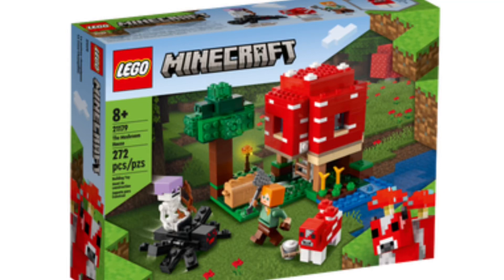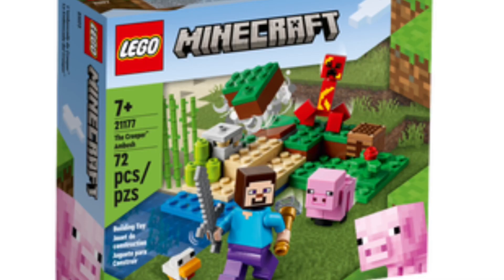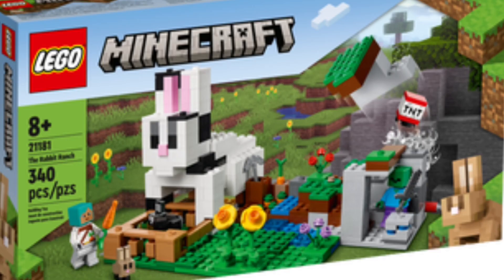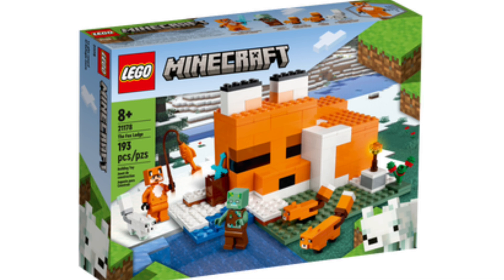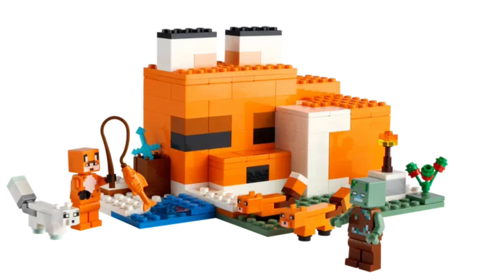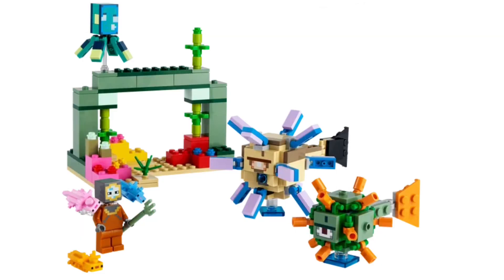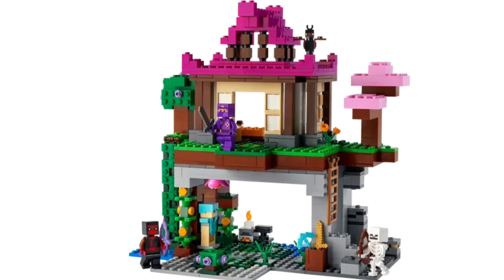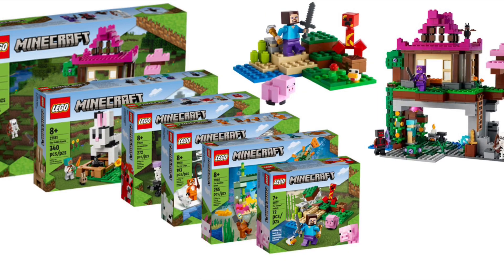LEGO Minecraft 2022 Sets Revealed